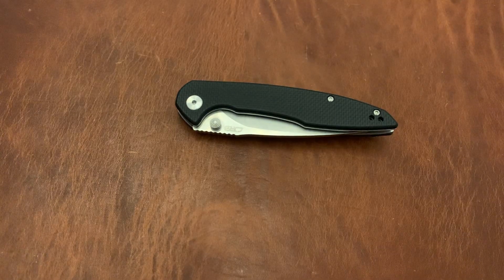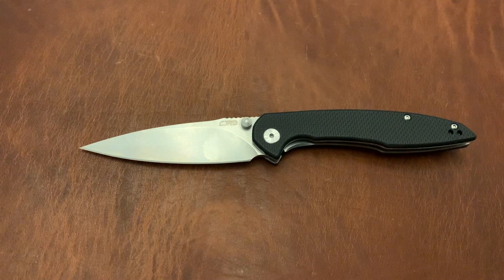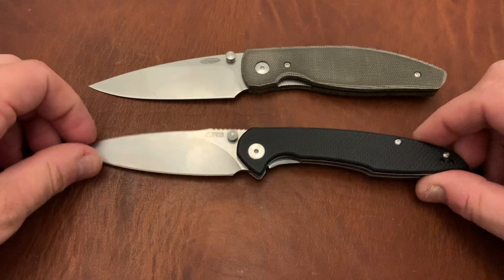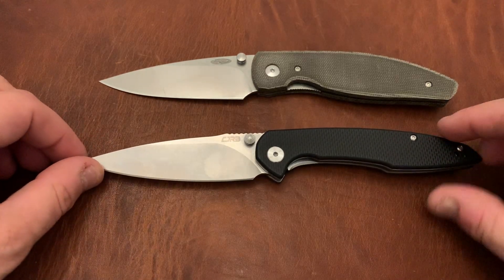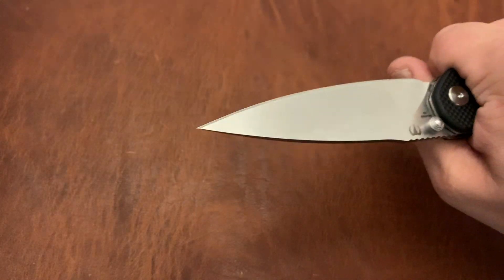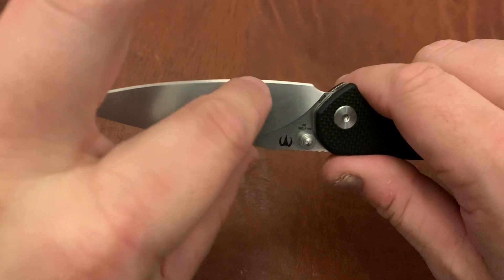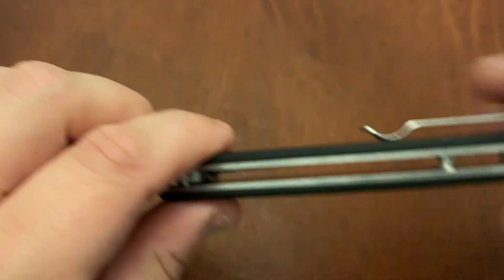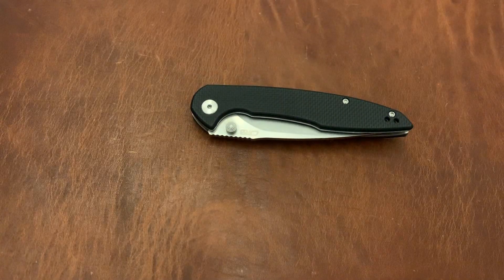CJRB Centros Review — Poor Man’s TRM Atom?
My review of the CJRB Centros Find Links to Some of My Favorite Knives Below